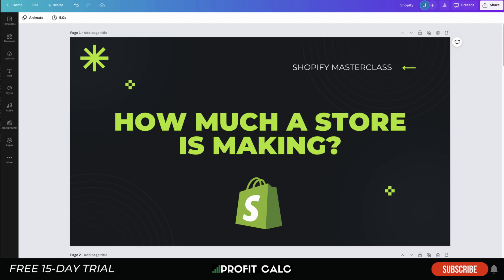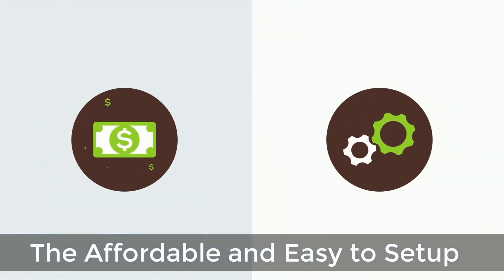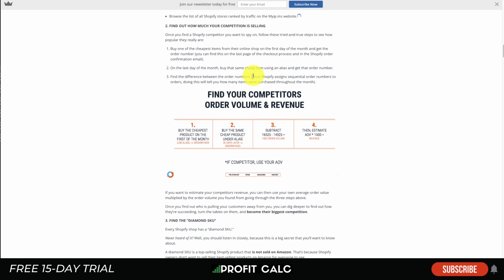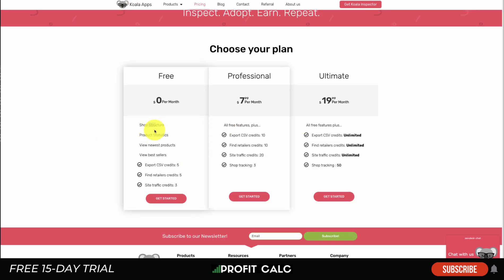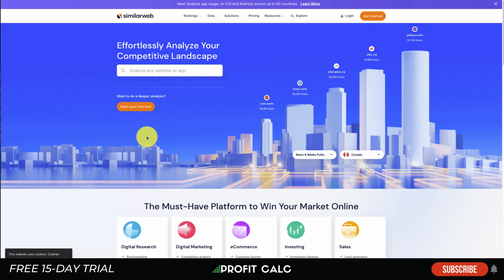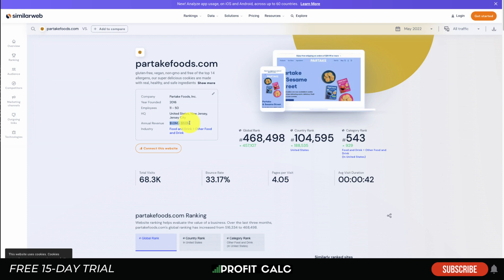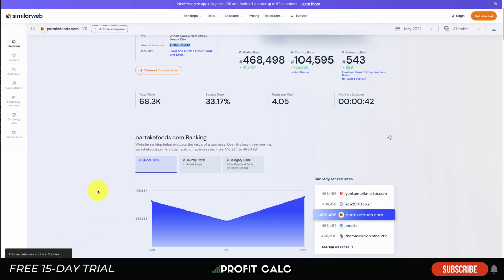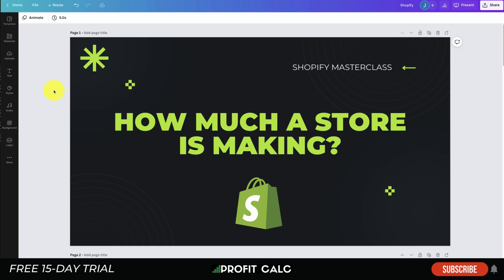How to Spy on Shopify Store and Their Sales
In this video, we'll show you how to spy on Shopify store and there sales. By spying on your store, you'll be able to see exactly what's selling and what's not, and make needed changes to your store's layout to better target your customers.

Not only will you be able to spy on your shop's sales, but you'll also be able to see the changes in traffic and conversions that occur as a result of your changes. By watching this video, you'll have the knowledge you need to improve your shop's performance and reach your sales goals!

Chapters
0:00 Intro
1:15 Find out how much a store is making by ordering products
1:56 Tools to find out how much a store is making
4:00 Facebook ads library
5:20 Conclusion